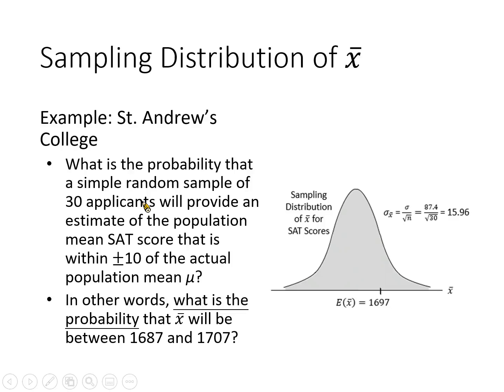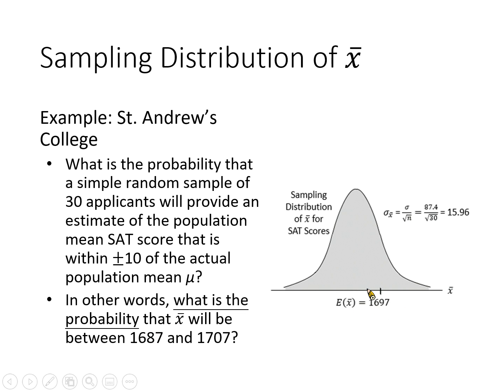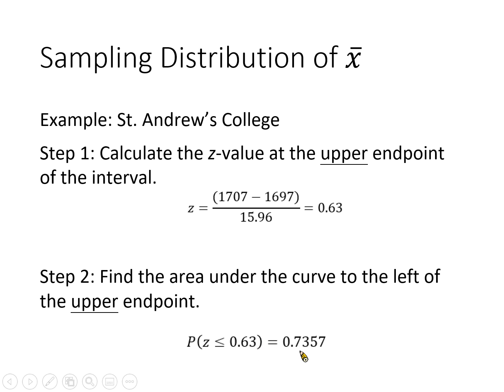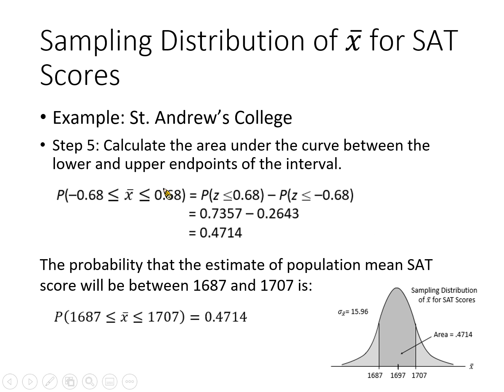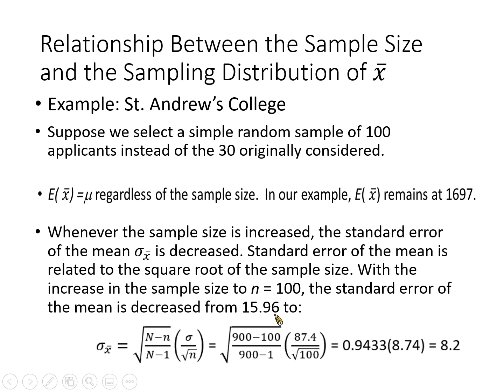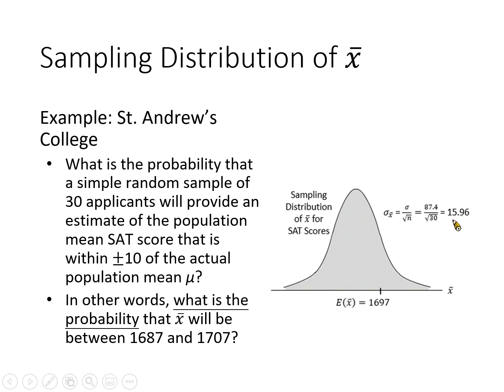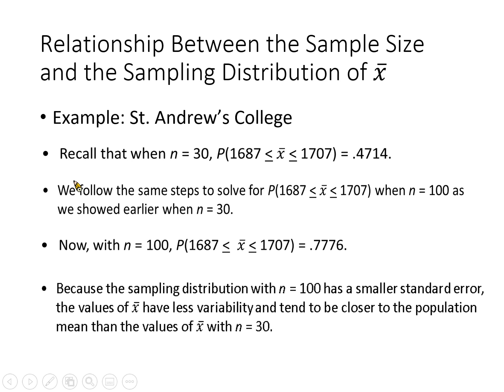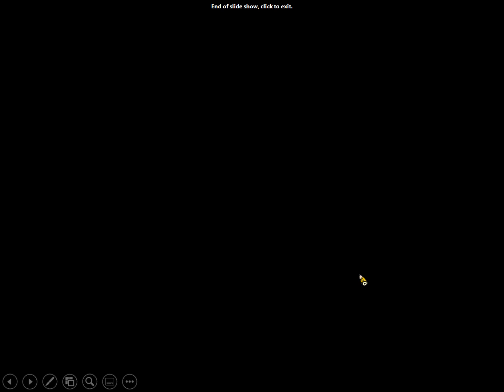Example Question for Introduction to Sampling Distributions